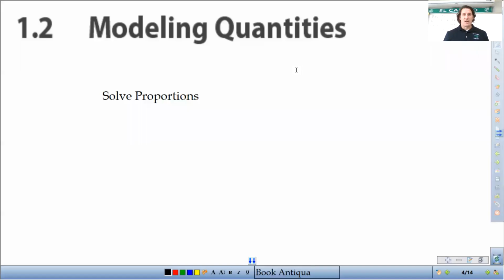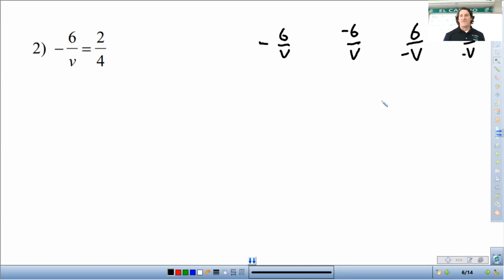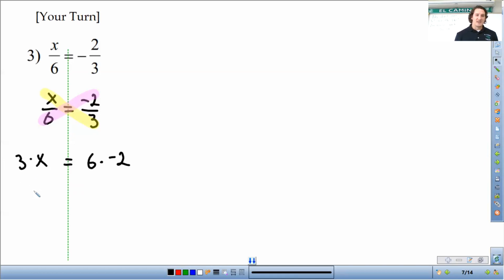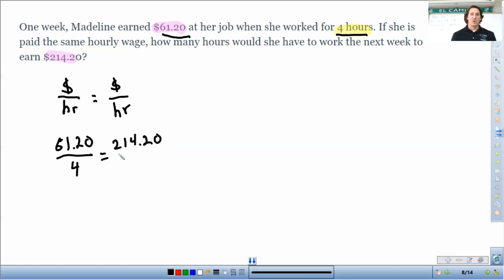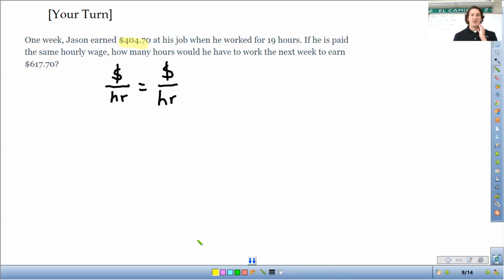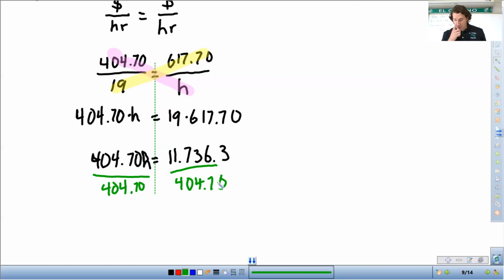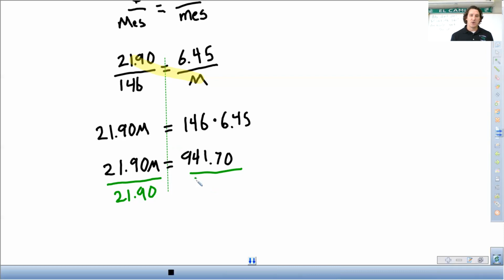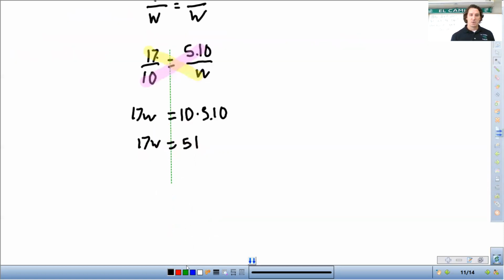IM1 1.2 Solve Proportions